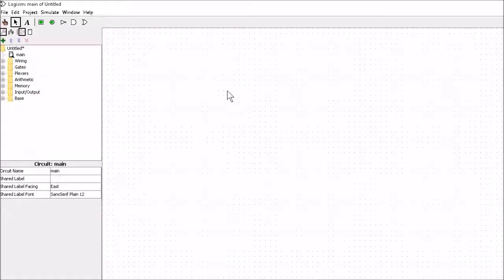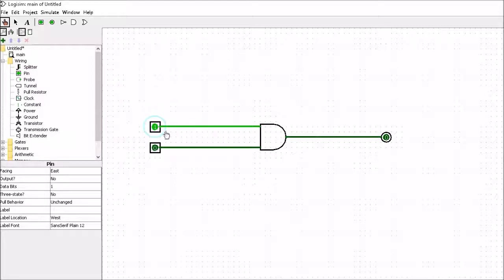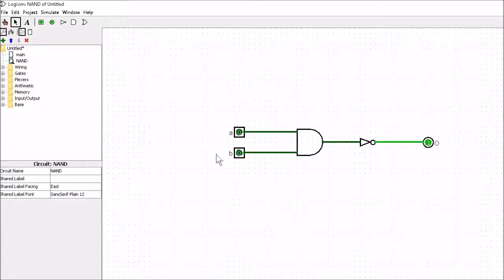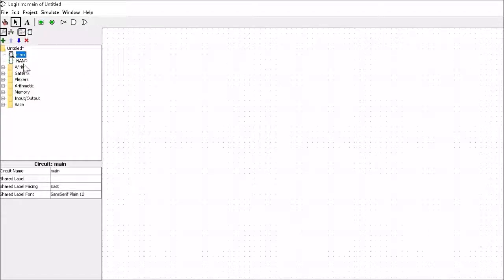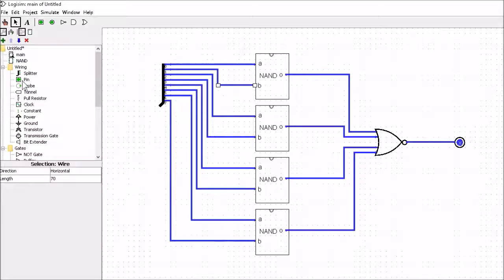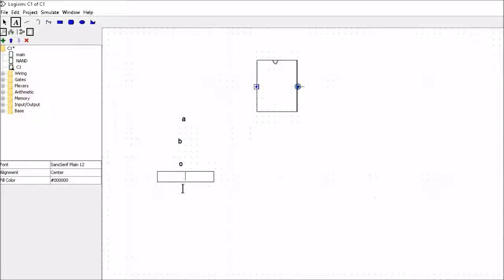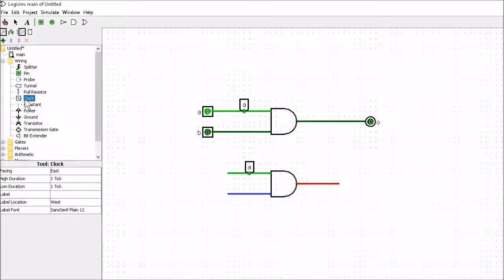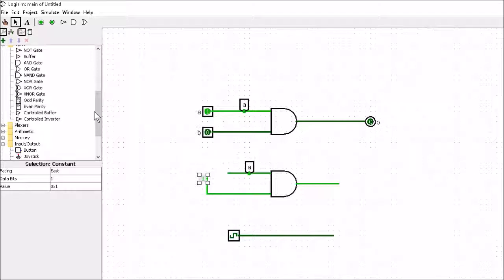Basic Circuit Design with Logisim